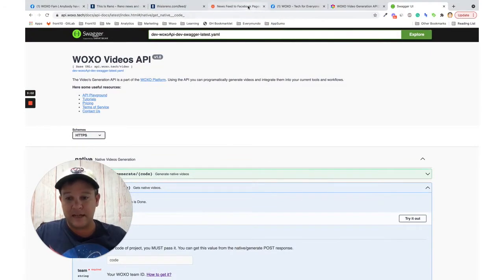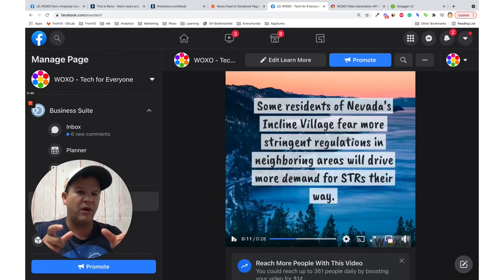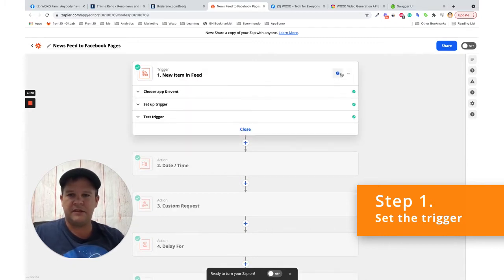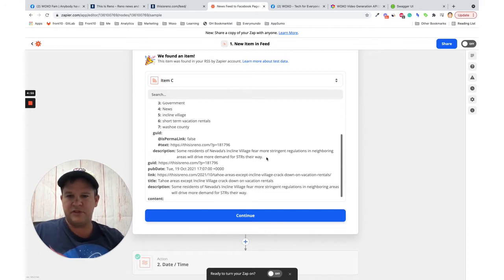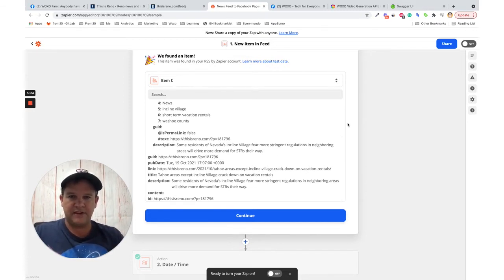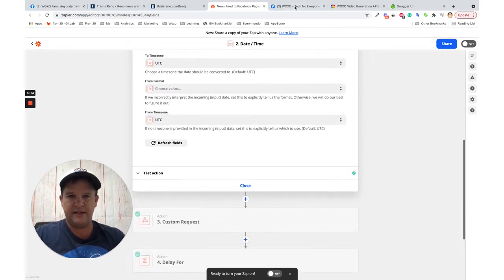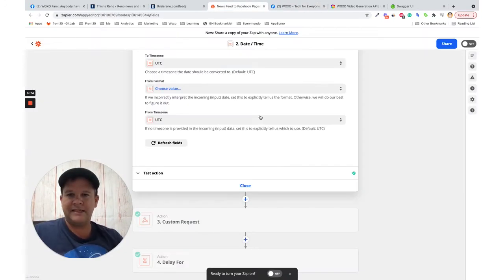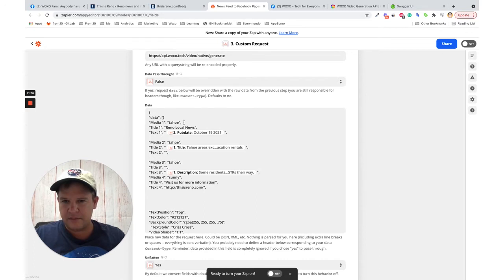WOXO + Zapier I Convert News/RSS Feed to Videos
Dariel is back with a super cool and interesting use case! Learn how to convert News/RSS Feed to Videos and share on your Facebook page or any social media platform of choice 😉

and share your WOXO videos with us!